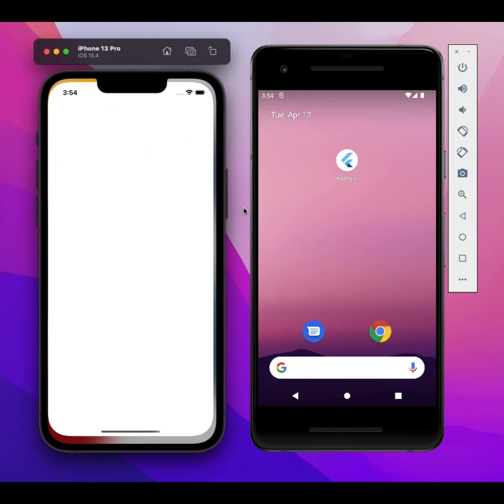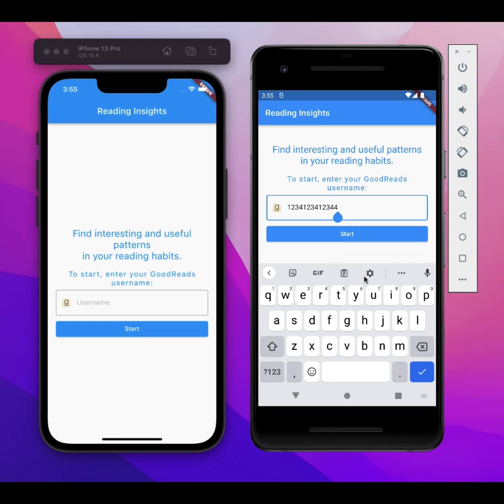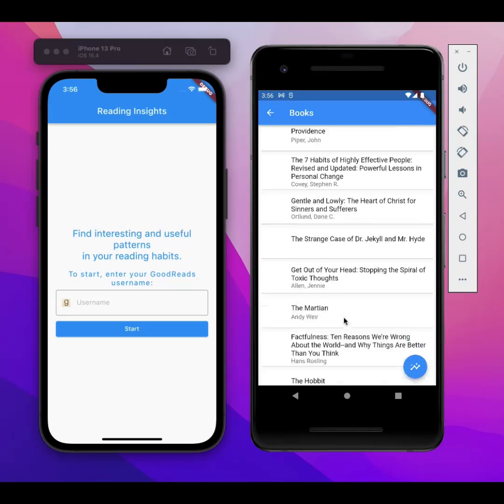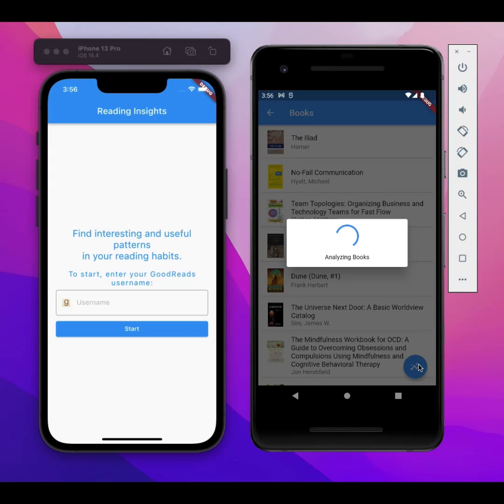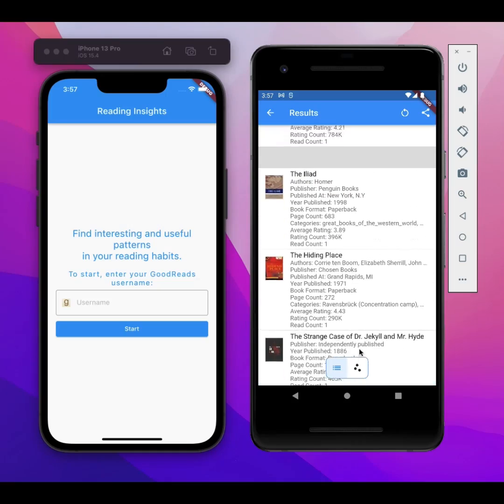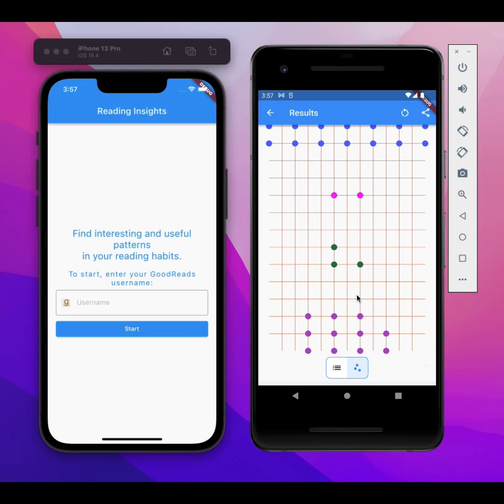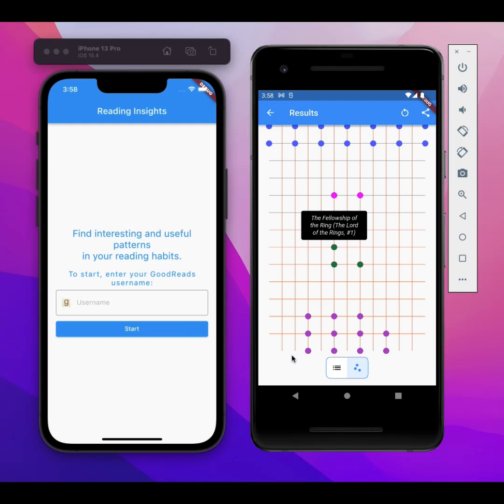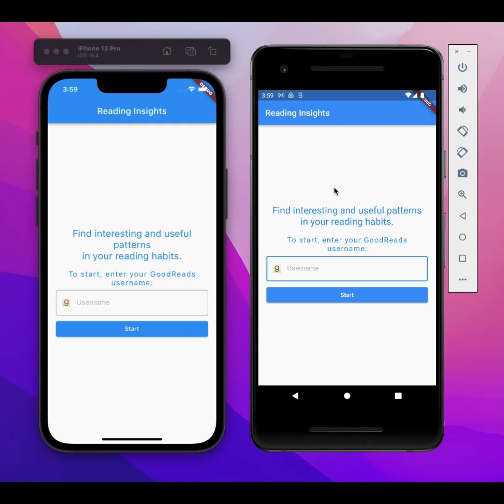Reading Insights Demo